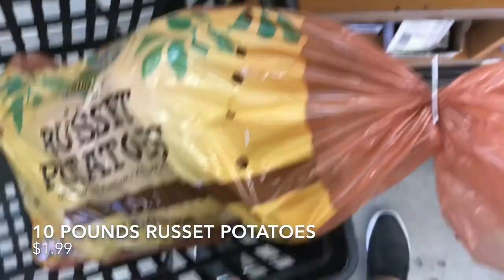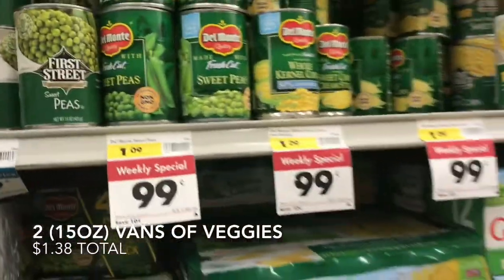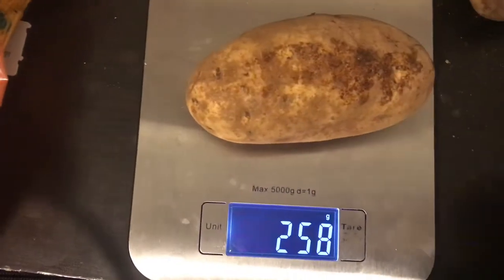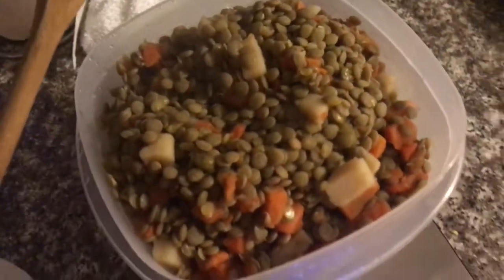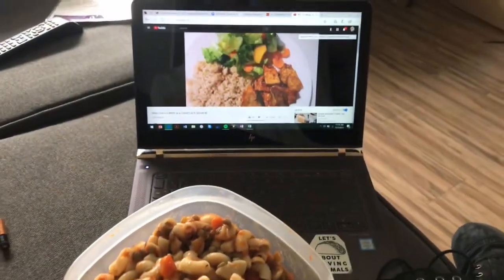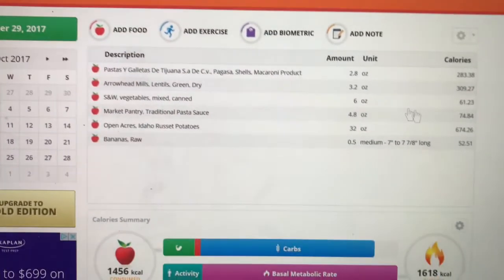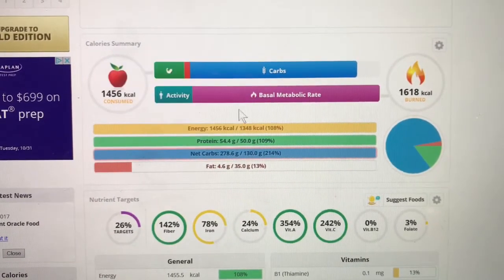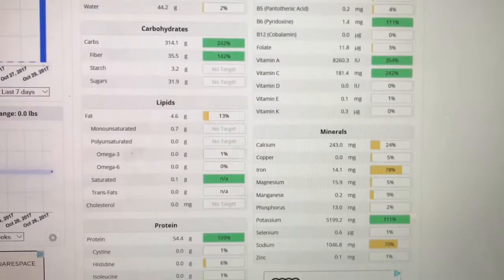Live Below The Line CHALLENGE! 100% PLANT-BASED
Vegan live below the line challenge ($1.50 a day) to create awareness surrounding the issue of food insecurity and those living at/below the poverty line in America